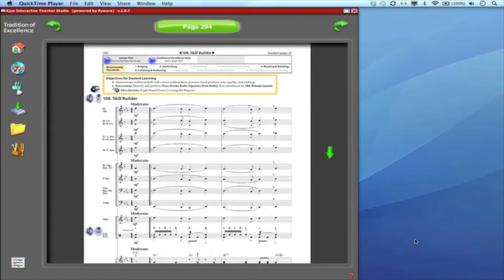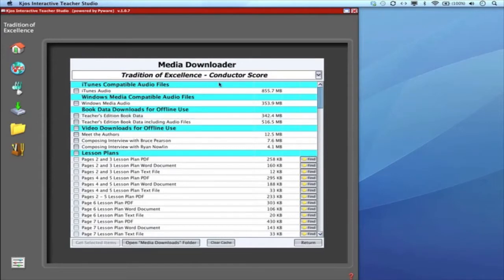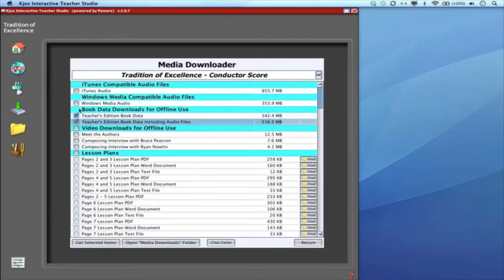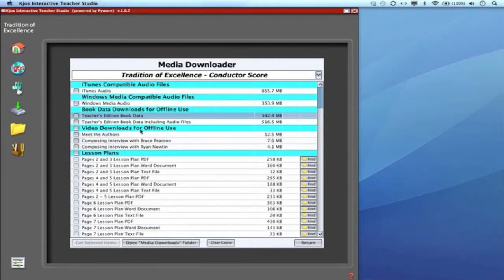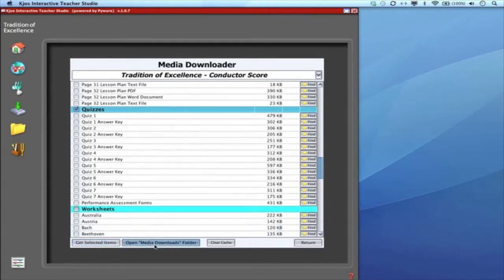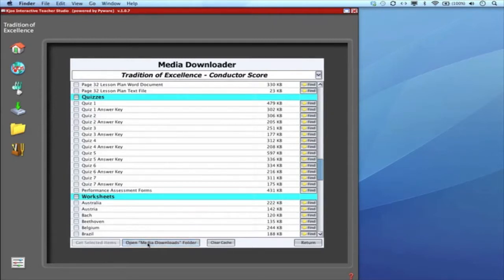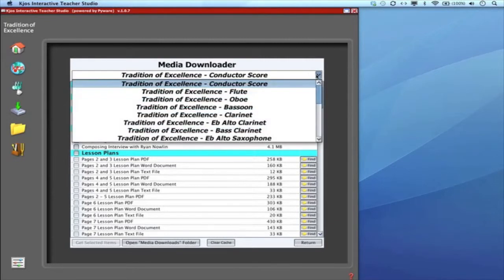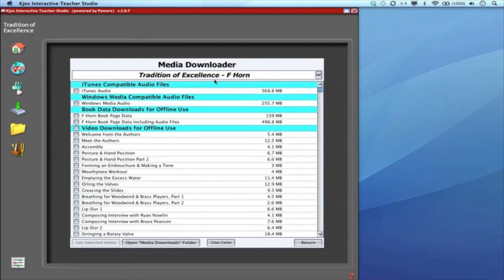The Interactive Teacher Studio Media Downloader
In this video, learn what the Media Downloader is, what you can get from it, and how to use it.